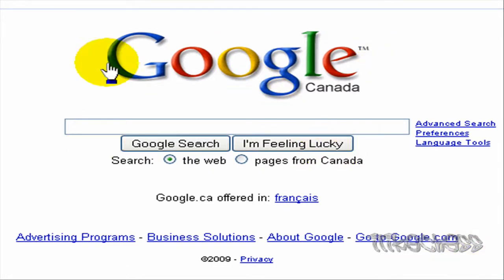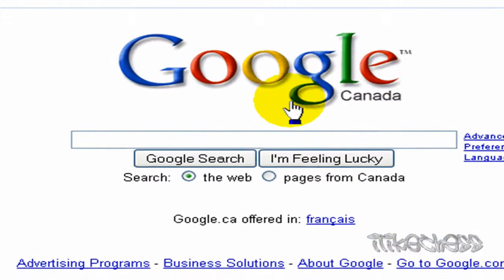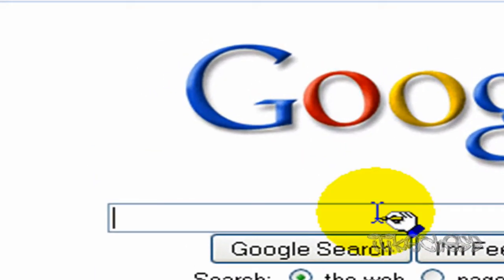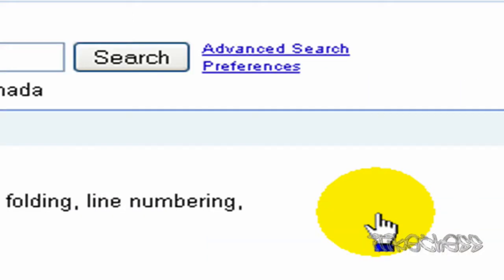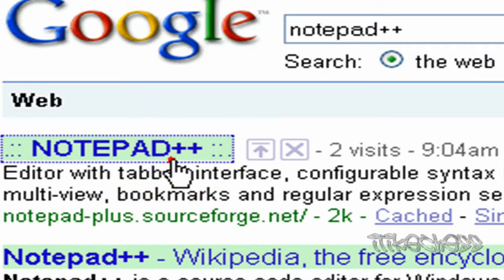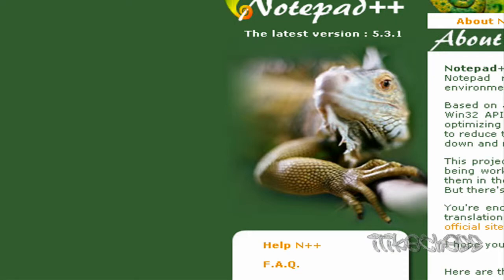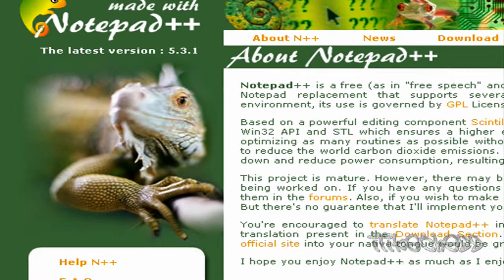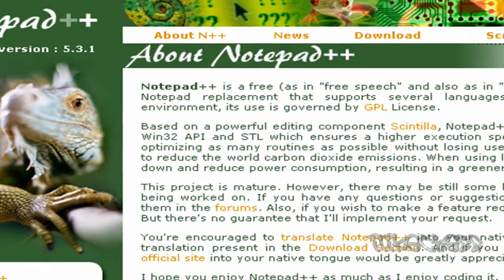how to get notepad++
how to get notepad++ WATCH IN HQ